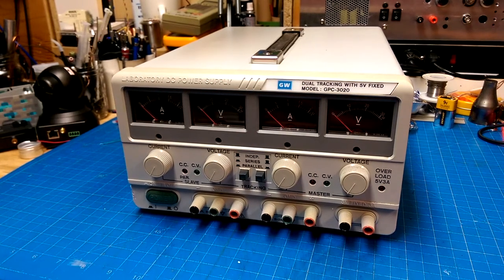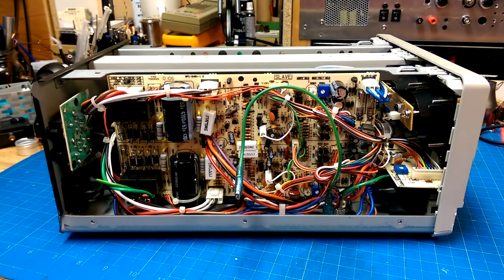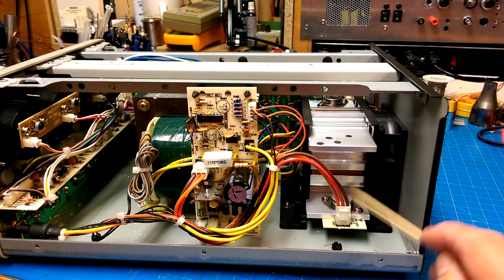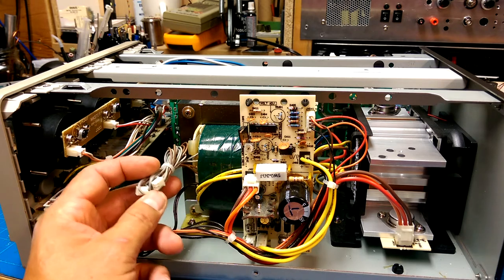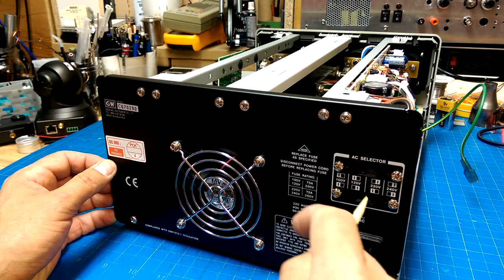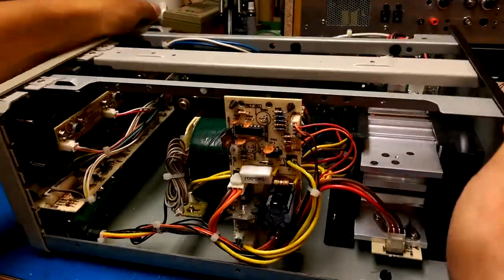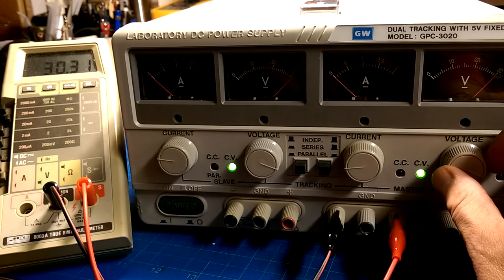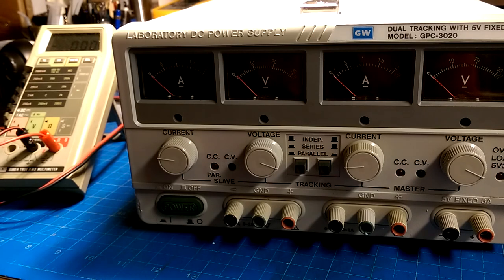GPC-3020 First Impressions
The Good Will Inc. GPC-3020 is a reasonable bench power supply that can produce dual independent outputs up to 30vdc at 2A, or in bridged mode up to 60vdc at 2A or 30Vdc at 4A.  It also has a 5.0v 3A dc output.  Here we take a quick peek at the insides of a used one I got on ebay for much less than the comparable wattage single channel cheapo's that one sees on ebay.